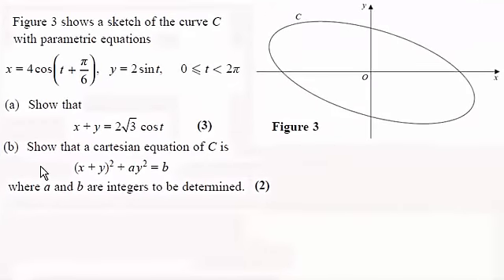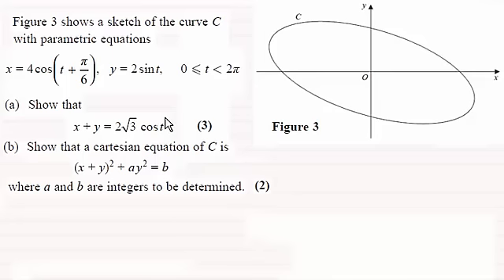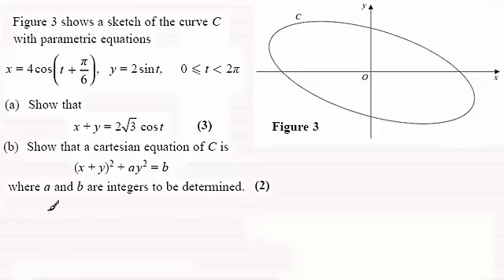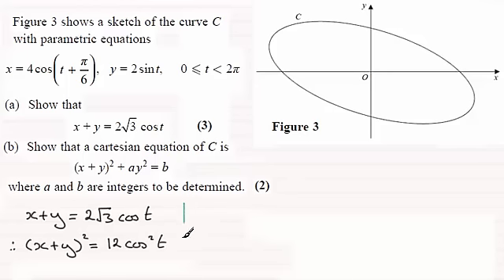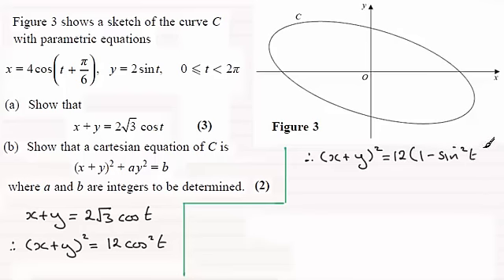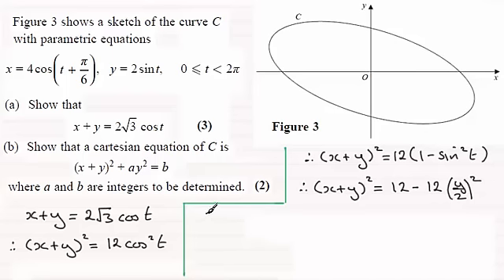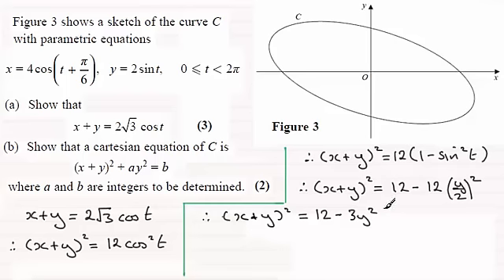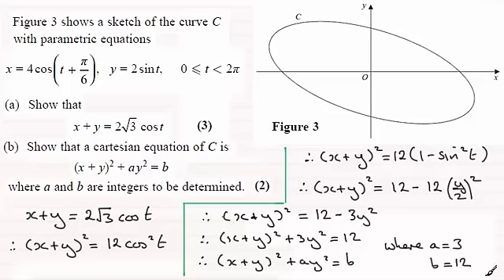Edexcel C4 Core Maths June 2014 Q5(b) : ExamSolutions Maths Revision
for the index, playlists and more maths videos on parametric equations and other maths topics.